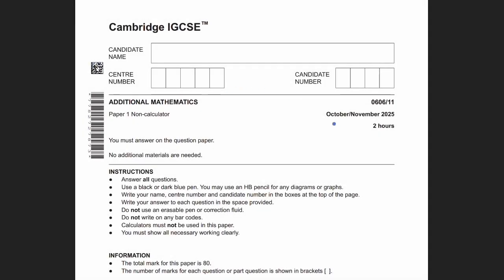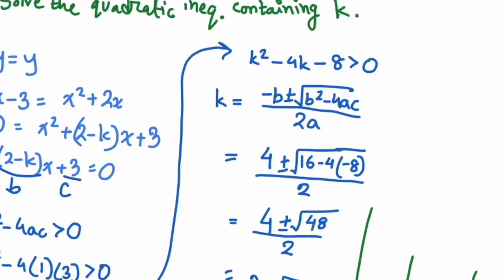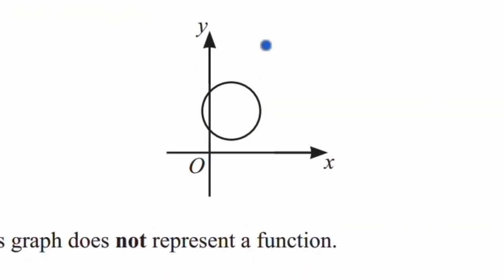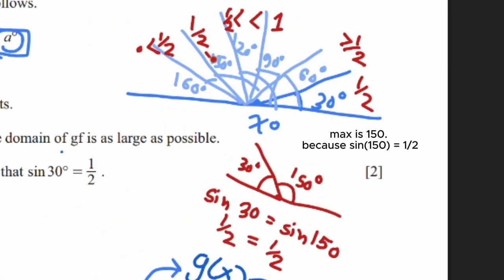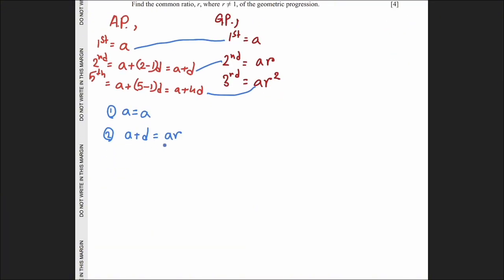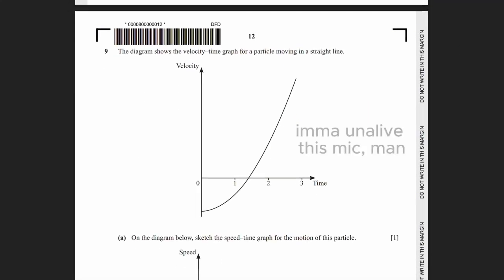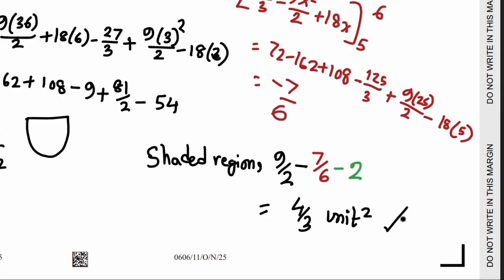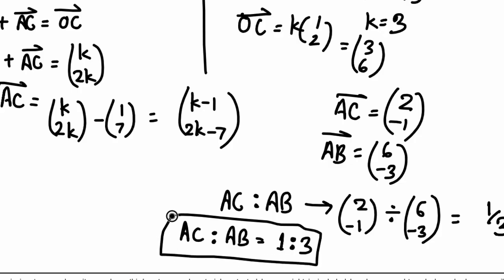WTH Did Cambridge Drop this Winter!? (0606/11/O/N/25)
Can exam preparation actually be fun? Let's find out.

In this video, we solve the Cambridge International Examination - Additional Mathematics October/November 2025 Paper 11 from start to finish—with plenty of memes, questionable jokes, and hopefully fewer tears than usual.

The goal isn't just to get the right answers. It's to understand why they work, spot exam patterns, and pick up the little tricks that make past papers much less intimidating.

If you're aiming to grab an A* in Add Maths, you're in the right place.

Chapters:

0:00 - Intro
0:40 - Cosine Graph
3:35 - Quadratic Parameter [k]
8:37 - Logarithms & Exponents
14:25 - (HARD) Functions
26:24 - Arithmetic & Geometric Progressions
30:40 - Simple Quadratic Inequalities
31:26 - Simple Differentiation & Integration
33:33 - Simultaneous Equations
35:41 - Simple Kinematics Graphs
38:49 - Applied Integration
42:52 - Permutation Proving
46:32 - Vectors with an Unknown Scalar

New Cambridge past paper walkthroughs are on the way.

Good luck with your exams—and go grab that A* :)